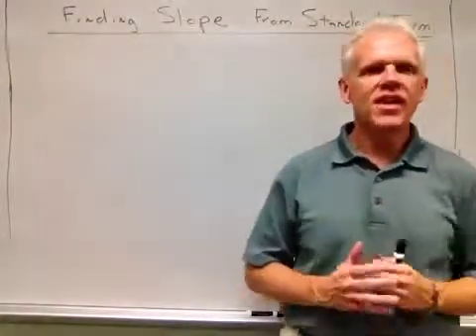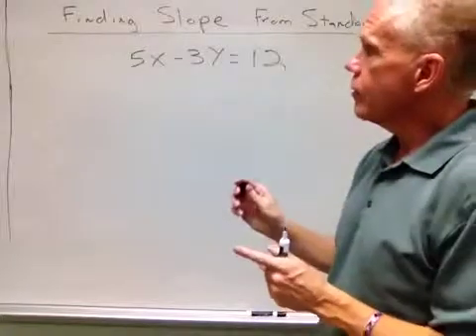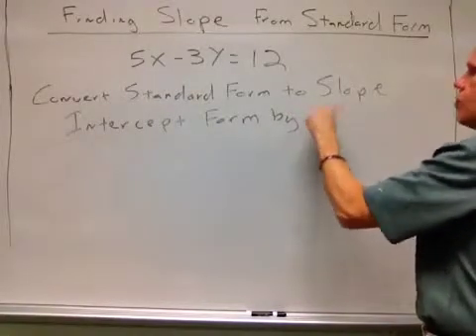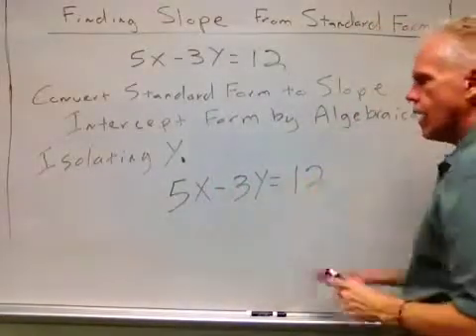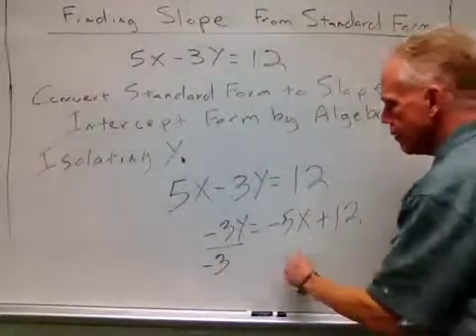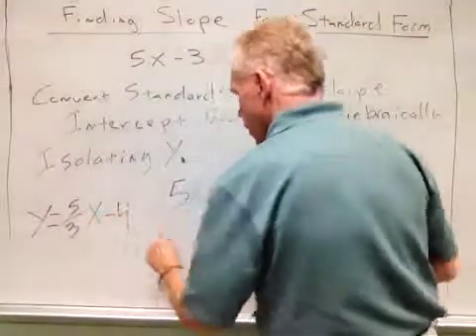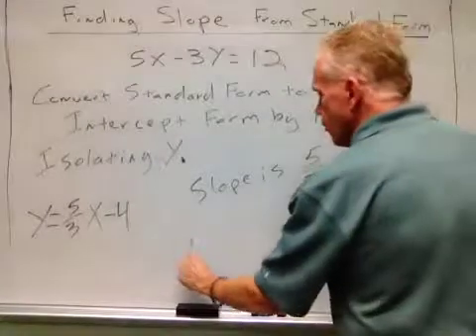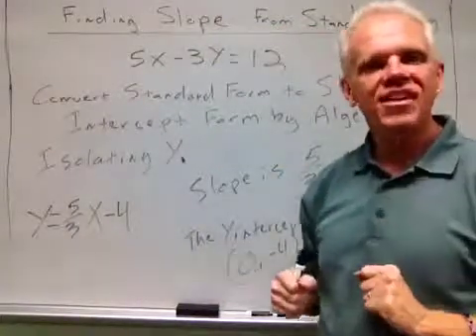11.3 Finding Slope from Standard Form